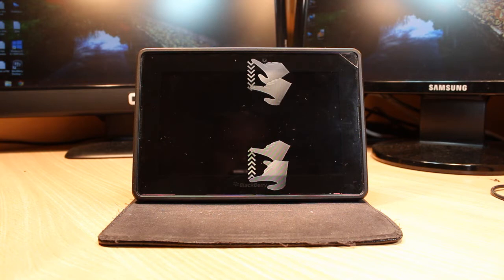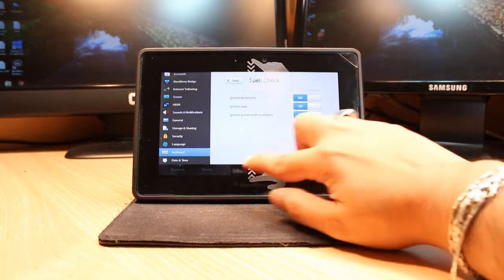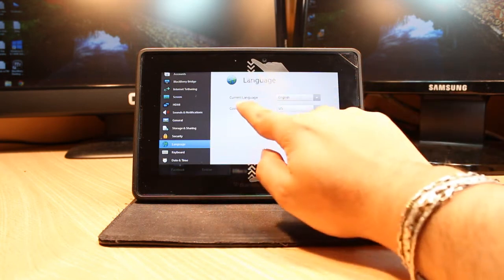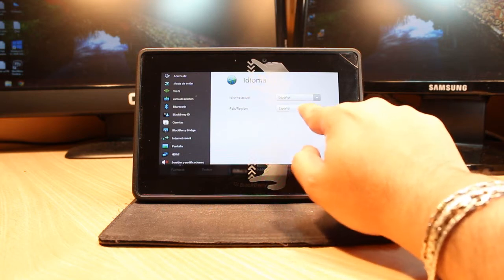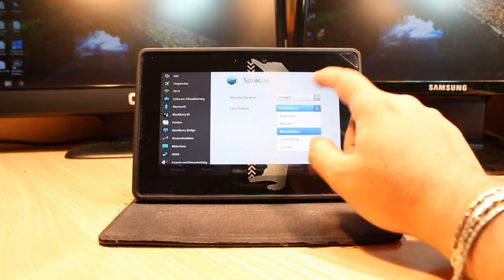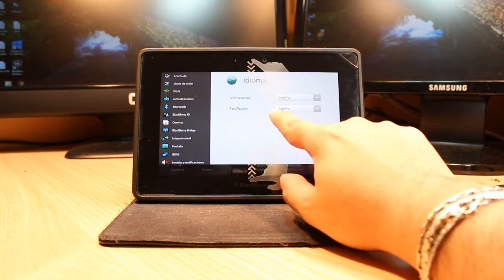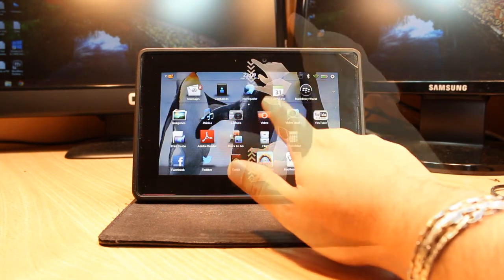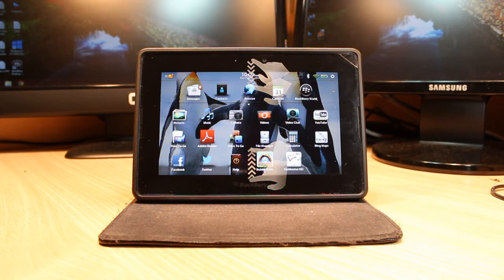Language & country Change to Blackberry Playbook